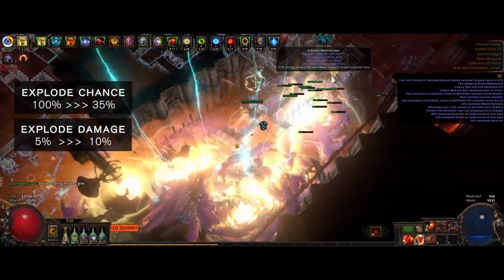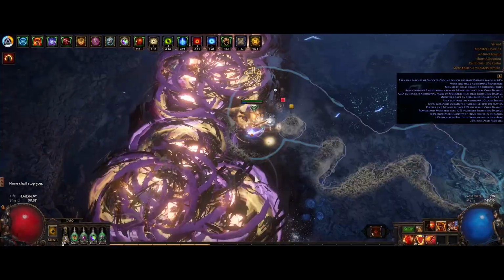Explodey Chest is So Underrated Right Now | Path of Exile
It felt like people were just avoiding phys explode chest because it got nerfed. But with some more investment and maybe another source of explode, it still is some of the best clear in the game.

♪ This Is For You (Prod. by Lukrembo)